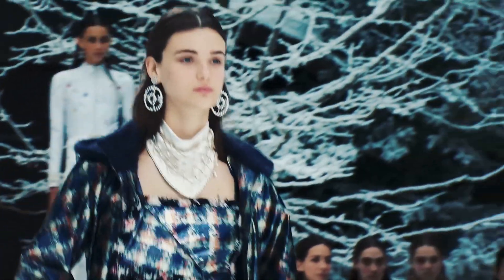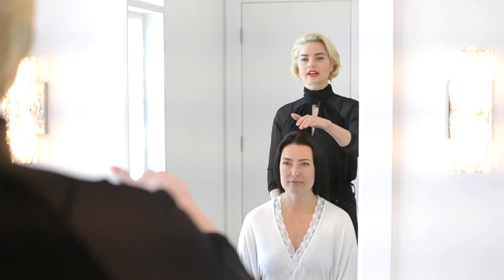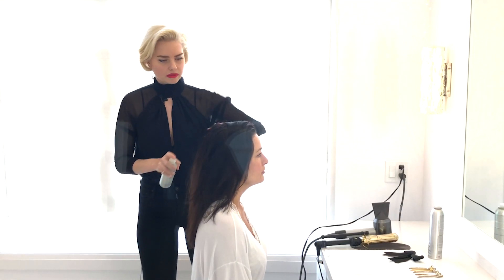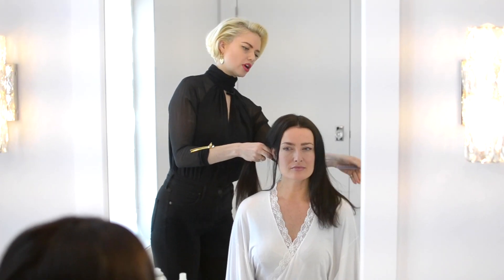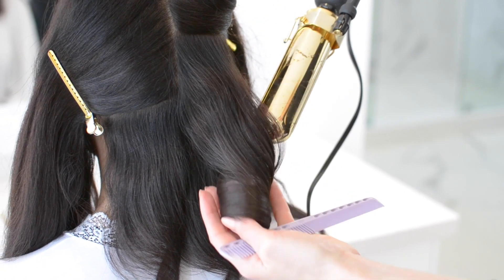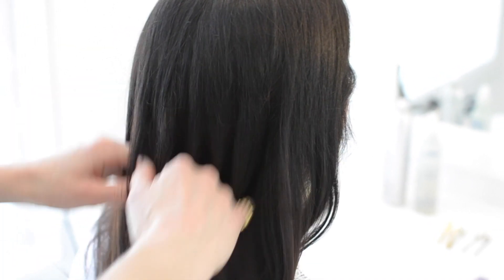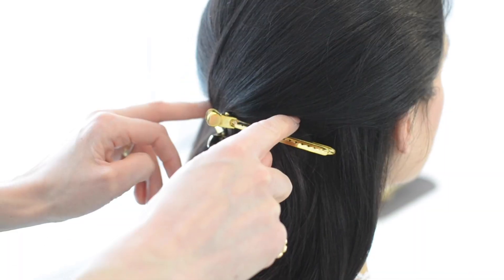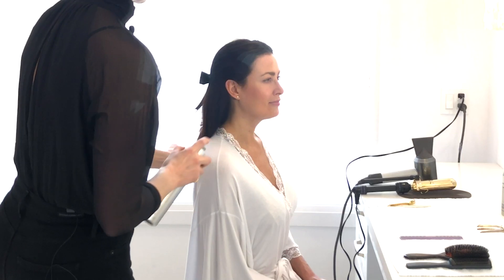Chanel hairstyle tribute - Karl's final show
Today’s video is in tribute to Karl Lagerfeld, this look was featured in the last collection of the late designer at Chanel.  This classic style was loved by Lagerfeld: loose, natural texture, pulled half-back and tied simply with a black grosgrain ribbon.  Easy to recreate at home.  I hope you enjoy.
xo Morgan